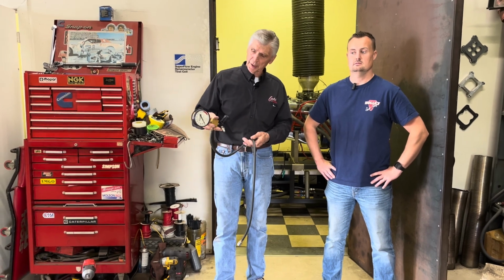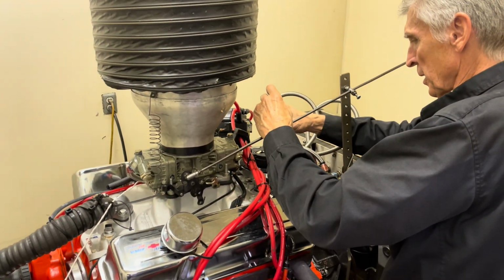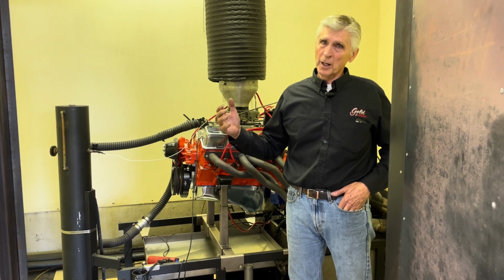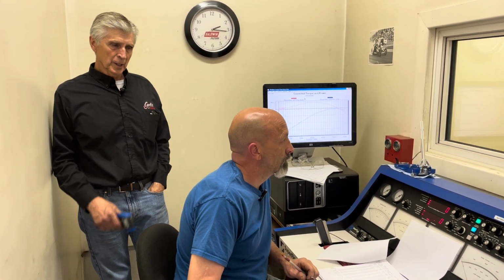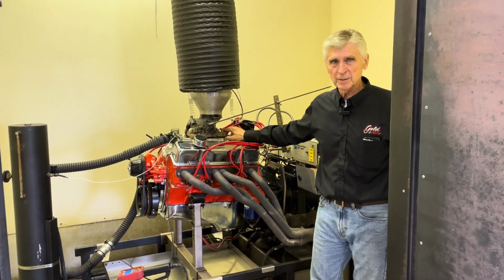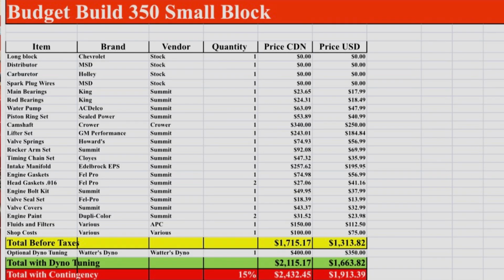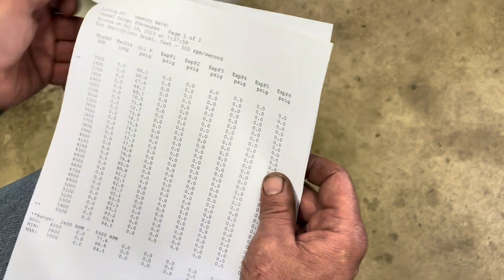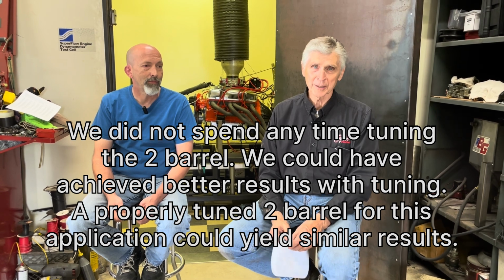350 SBC Chevy $1600 budget build How much HP will it make on the dyno??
This is the final episode of the budget build.
We had originally planned to advance, and retard the camshaft on the dyno but, due to excessive leak down on 4 cylinders we decided to do these tests another day to provide more accurate data. Testing with this issue could prove inaccurate data, as it is difficult to quantify the effect it would have on HP/TQ.